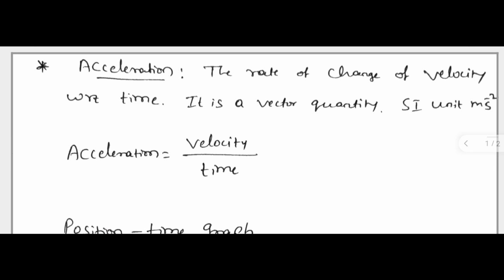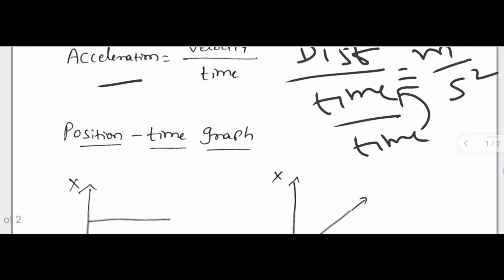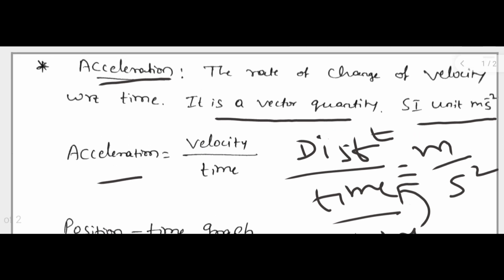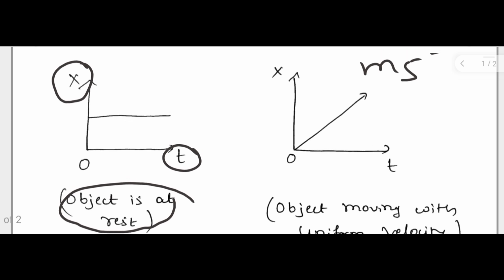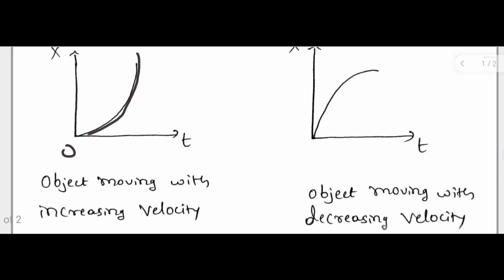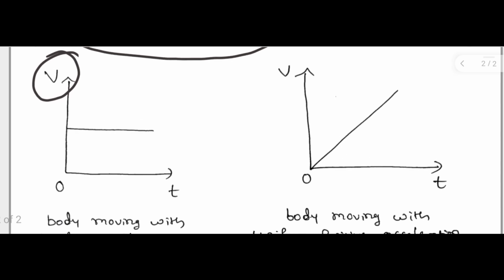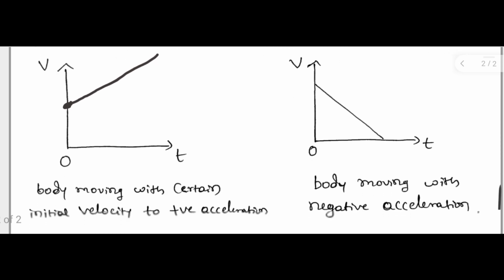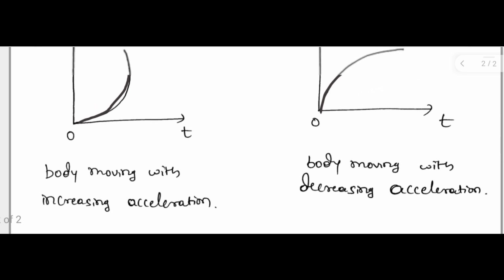Motion in a Straight Line | PART - 2 | Class 11| Physics